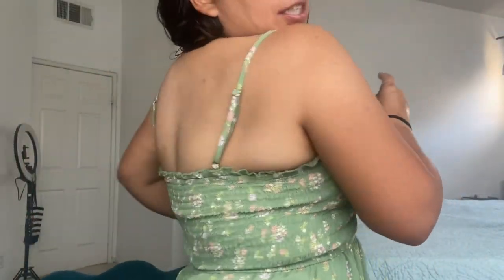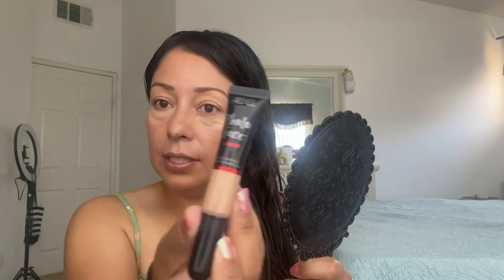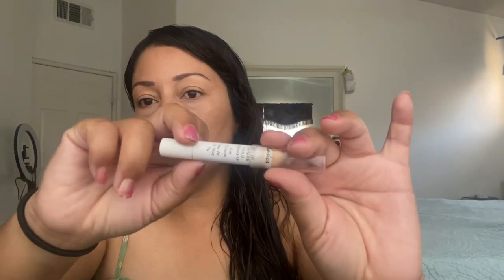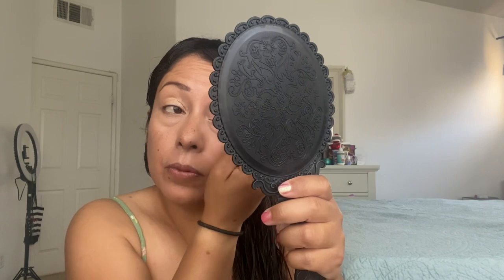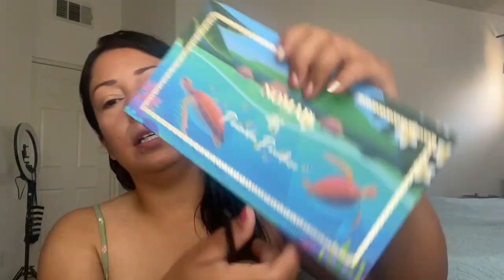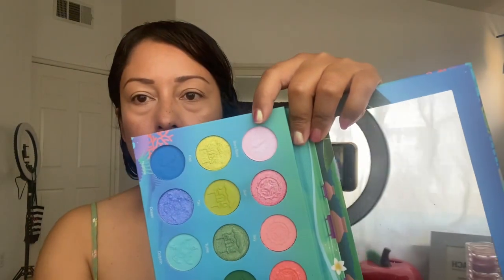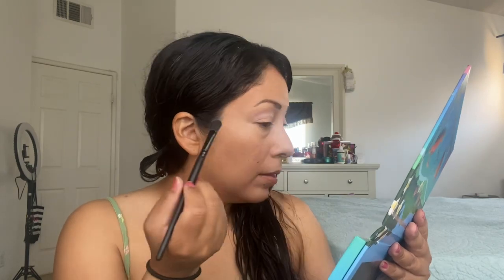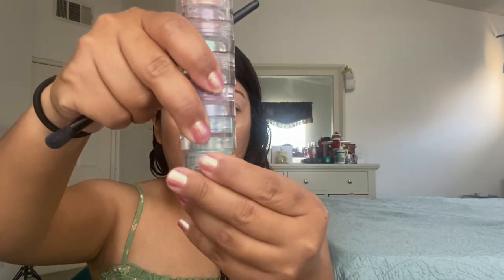Makeup in 2000 look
Hi Guys!  I hope you all are doing well!  Here is my monthly collab video with the Faithful Fab group.

… and Me 😊